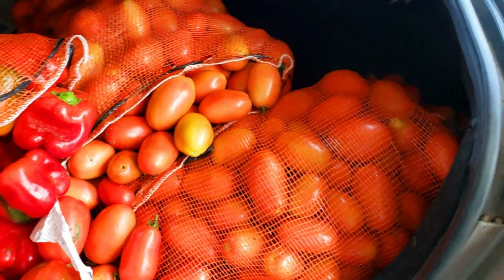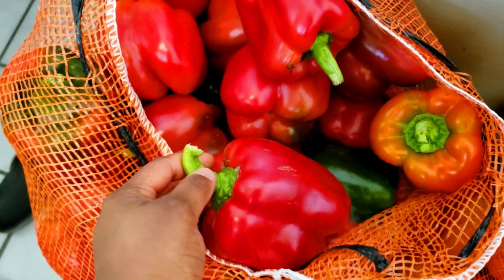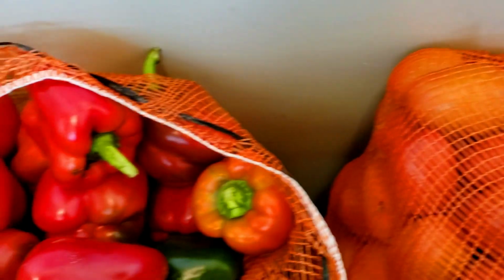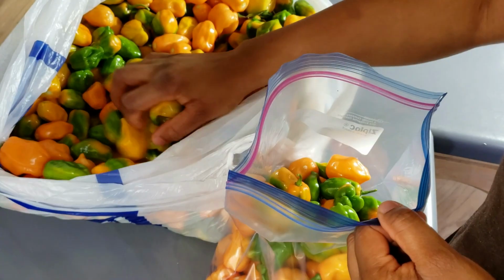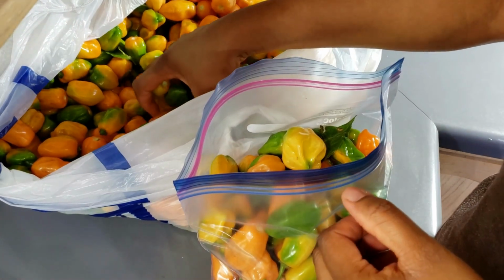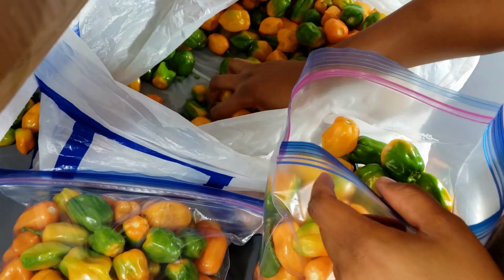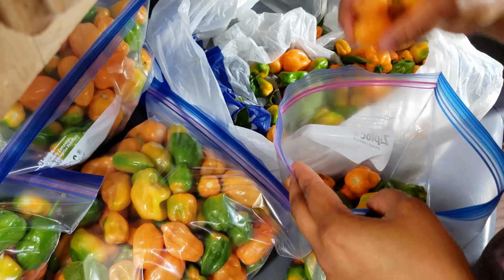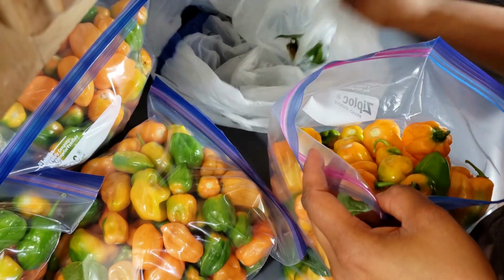How to store fresh peppers and Tomatoes | Fresh Farm Produce Vlog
We got a lot of fresh Habanero peppers, bell peppers and tomatoes from the farm when they are in season. In this series, I will show you how I preserve the habanero peppers , bell peppers and fresh tomatoes and how I convert the fresh tomatoes to tomato paste.
Be sure to watch the next upload to see how I processed all the fresh farm produce you see on this video and how I store them to last us for years.

My name is Adaora, I am a Nigerian. I live in Chicago, Illinois.